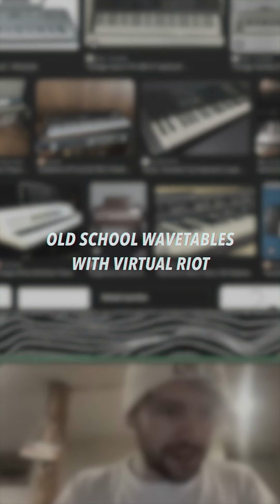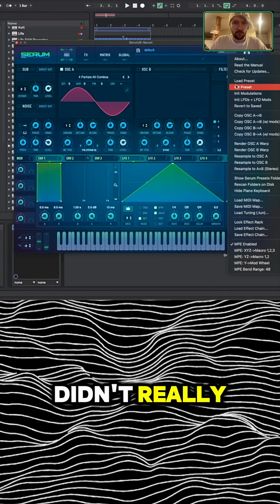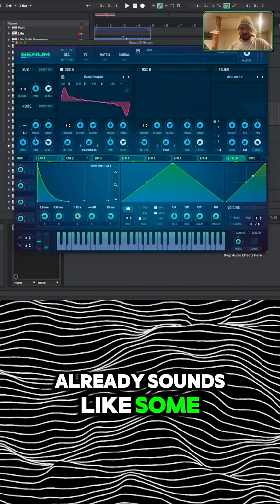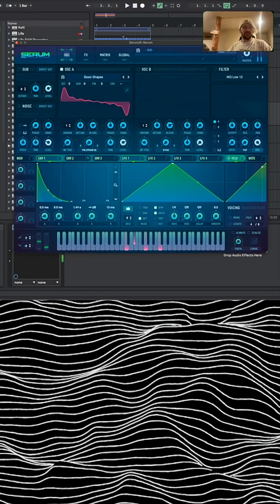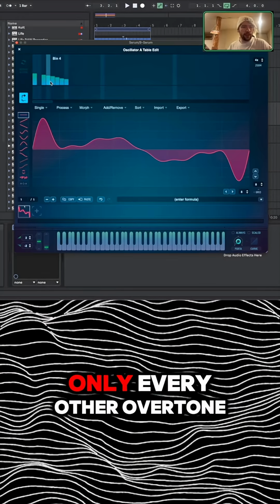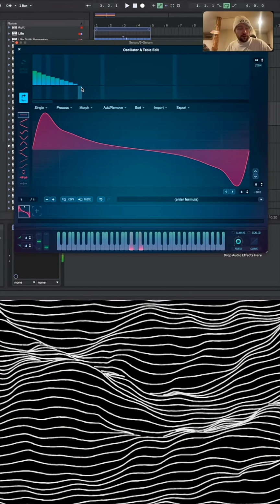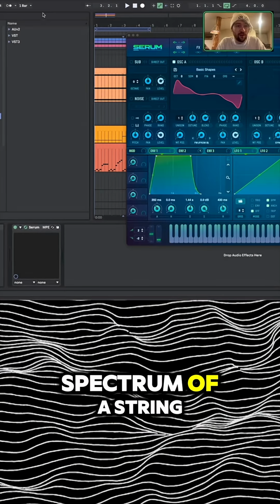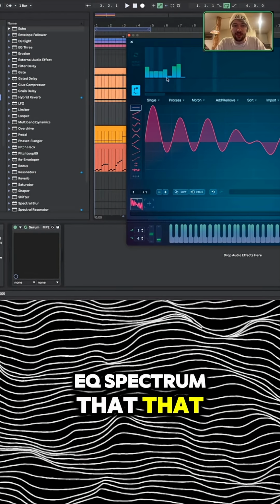🎛️ Ever wondered why old cranky synths sound the way they do?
Watch Virtual Riot explain the reasoning behind sound design from decades ago, and get a fundamental tutorial using Serum 2 in Ableton on how those sounds were created.  If you want to boost the foundations of your sound design knowledge then you need to see this!

🎹 Perfect for sound designers & producers

💾 Recreate vintage textures in your DAW